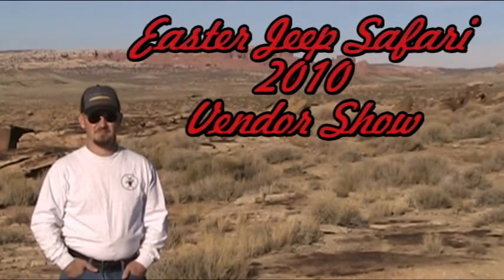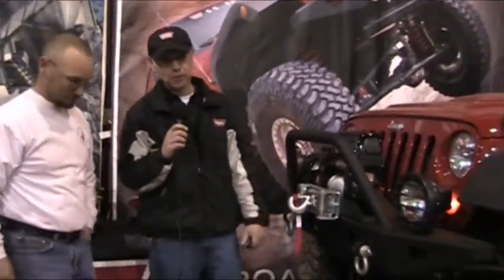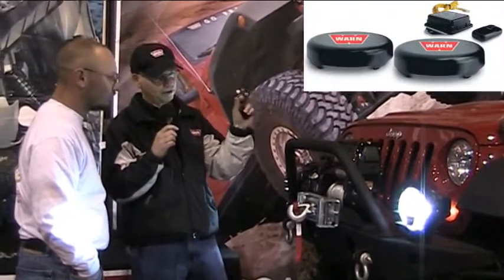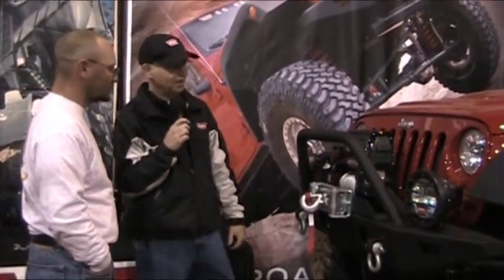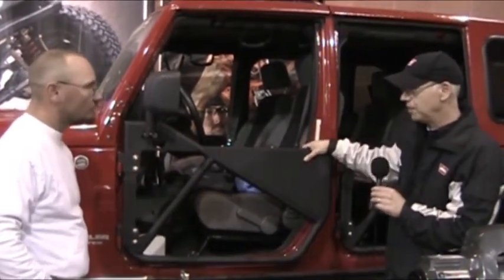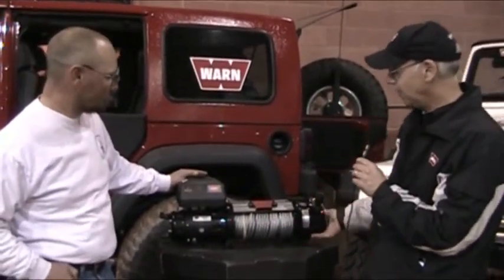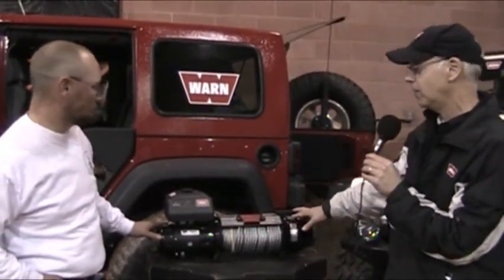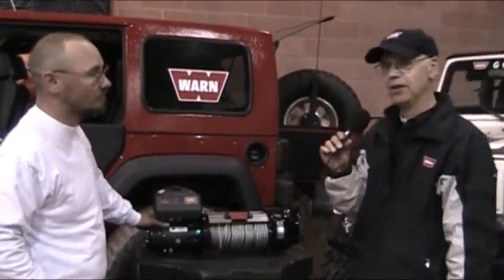WARN Industries - EJS 2010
MOABJEEPER Magazine visits with Ken Scuito during the Easter Jeep Safari 2010 Vendor Show.